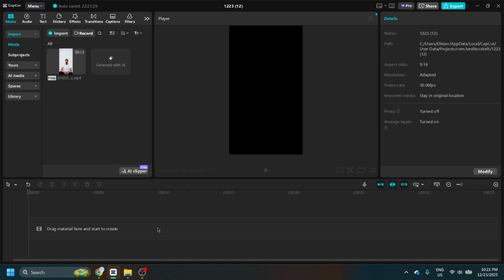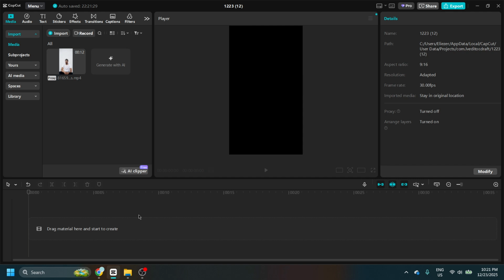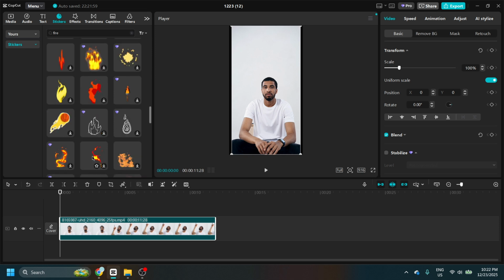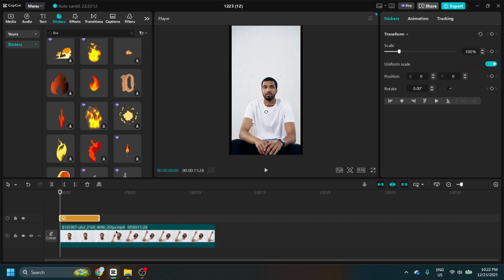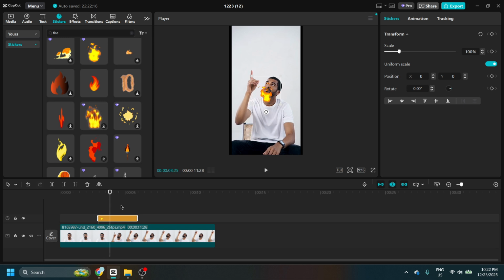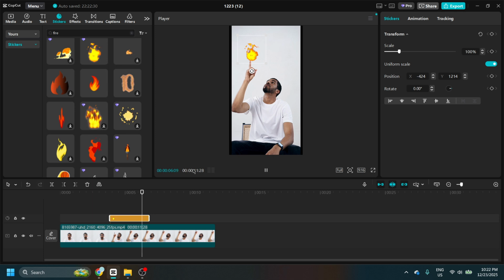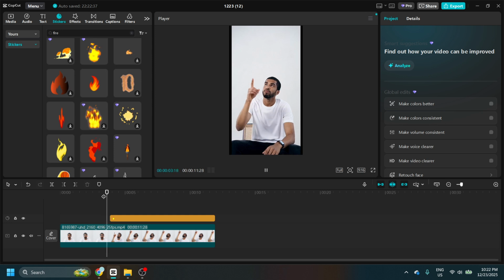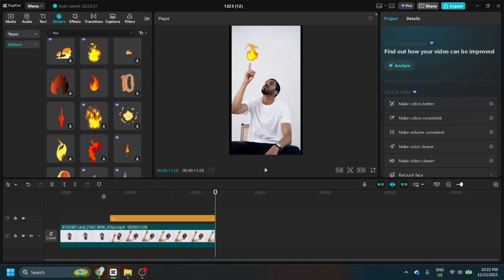How To Create Fire Hand Effect In CapCut (Updated 2026)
In this video, we discuss how to master the fire hand effect using advanced capcut vfx and motion tracking fire techniques. Learn to create a stunning glowing hand effect and realistic fire animation to elevate your visual storytelling to a professional level.

00:00 Intro
00:13 Prepare Your Video in CapCut
00:34 Add and Select the Fire Sticker
00:59 Position and Adjust the Sticker
01:41 Use Key Frames for Tracking
02:05 Fine-Tuning for Realism
02:28 Final Check